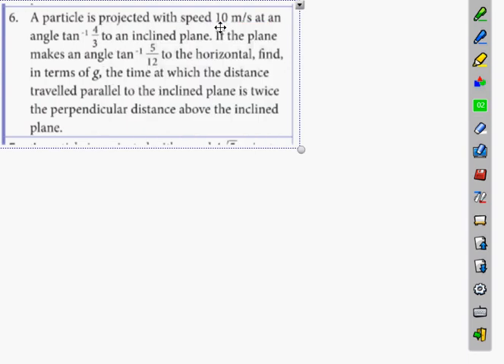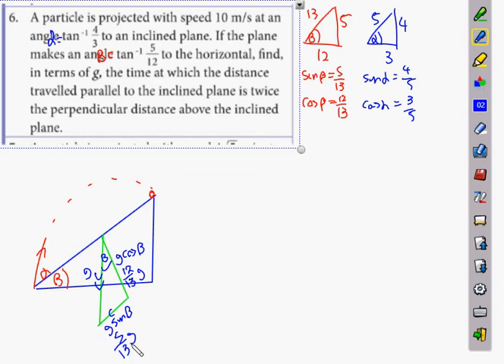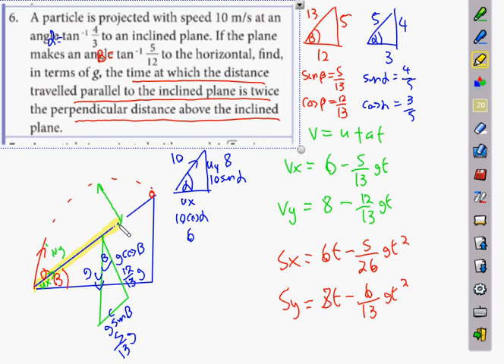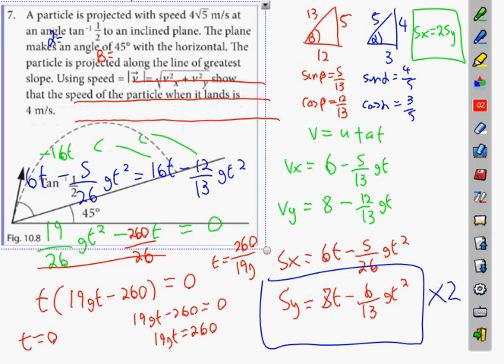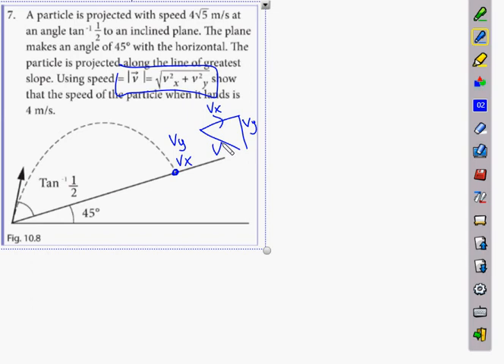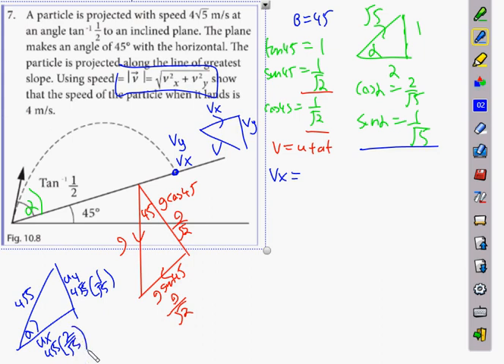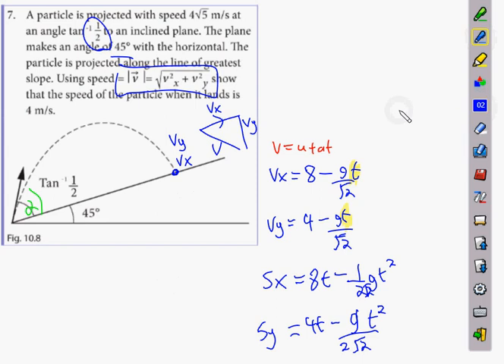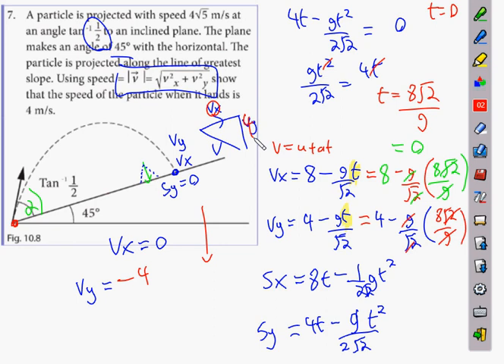5app 10B q6q7